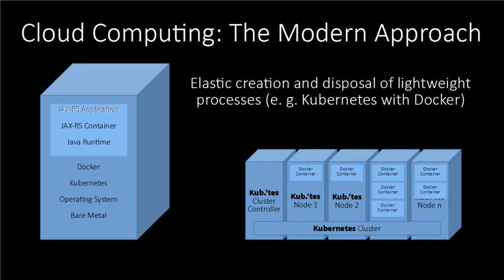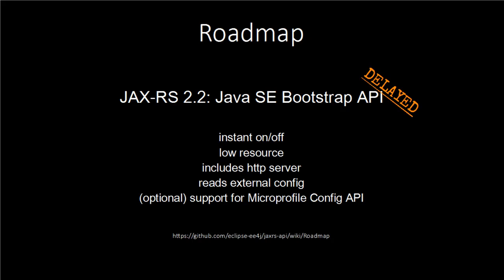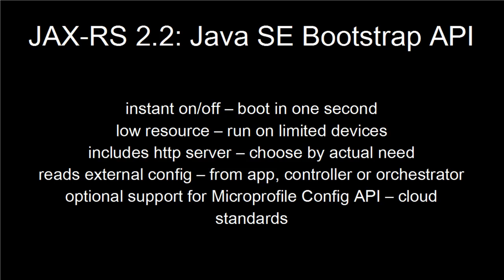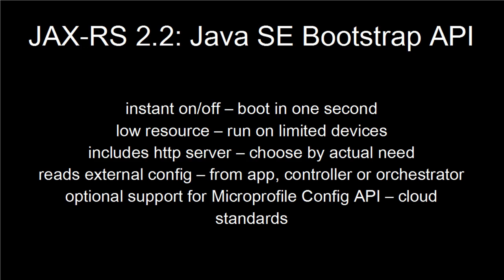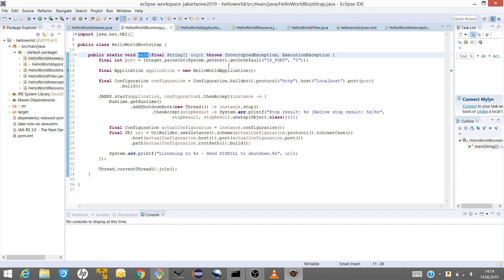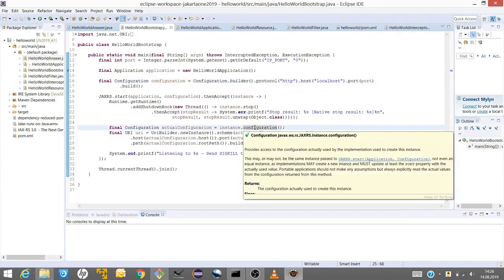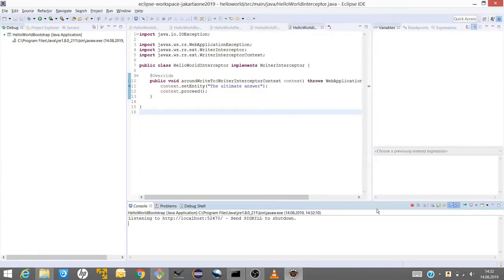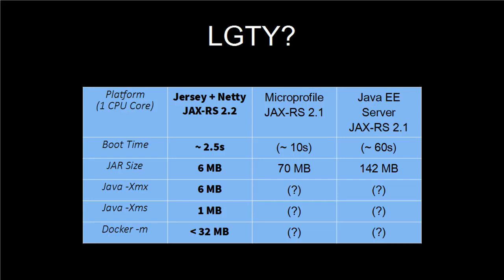Jakarta RESTful Web Services Status Quo and Roadmap | JakartaOne Livestream - September 2019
Speaker: Markus Karg

This talk shares some insight into the current project status and the road ahead of the technology formerly known as JAX-RS. If you maintain existing JAX-RS applications, or write new RESTful Microservices in Java, this is the strategic session you need to attend.

Tag us